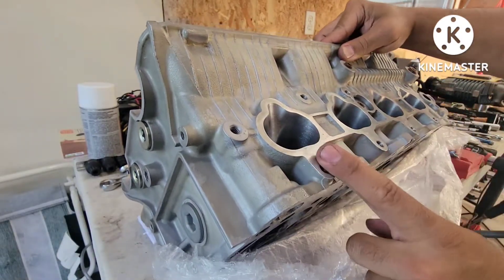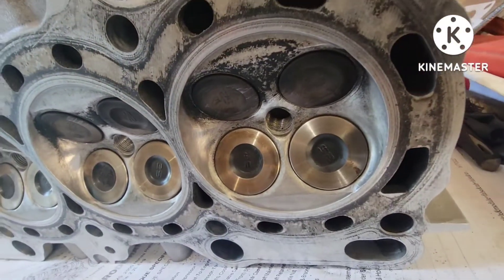Boosted Honda Prelude H22! Fresh Head Installed Torque to Spec